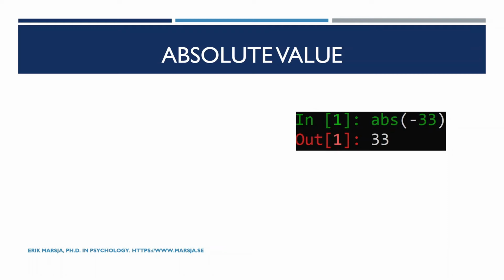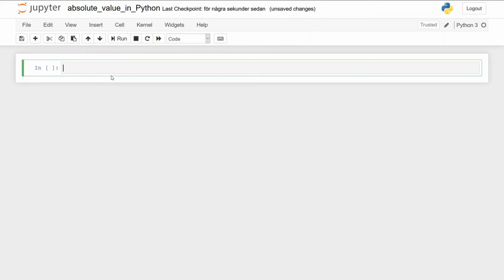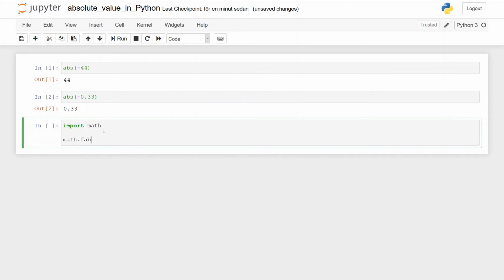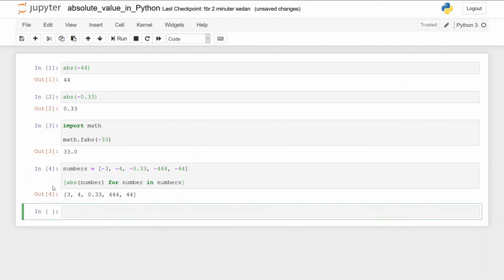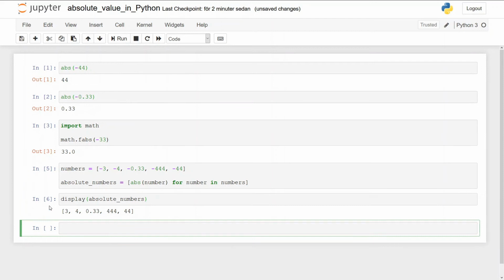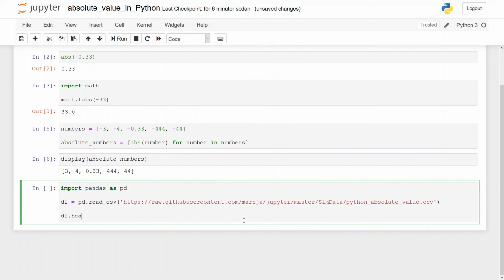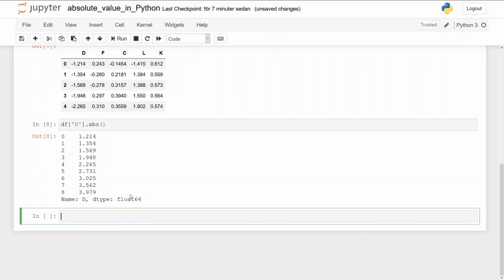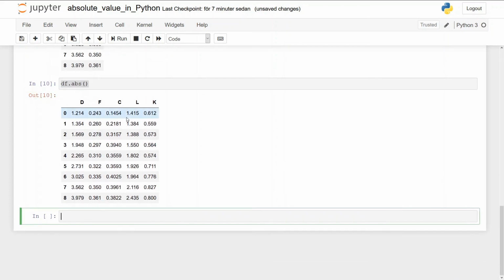How to get the Absolute Value in Python using abs() and Pandas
In this short Python tutorial, we will learn how to get the absolute value in Python. First, you will learn how to use the function abs() to get the absolute value in Python.
Now, we will use Python to get the absolute values from both integers and floats.

Second, you will learn how to load a dataset and get the absolute values from:
 1) One column
 2) Two columns
 3) The entire Pandas dataframe

If you need to learn more about importing data from CSV files with Pandas:

0:00 Introduction
0:56 Absolute value from an int
1:07 Absolute value from a float
1:15 Absolute value with math.fabs()
1:33 Using abs() on a list
3:02 Absolute value in Pandas dataframe
3:45 From a single column
4:17 From multiple columns
4:40 From all columns
4:54 Conclusion